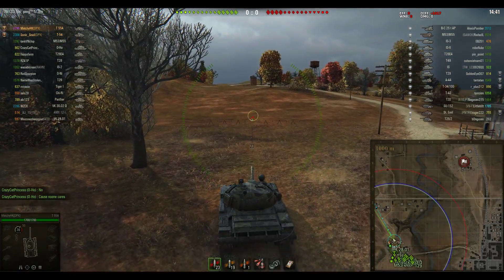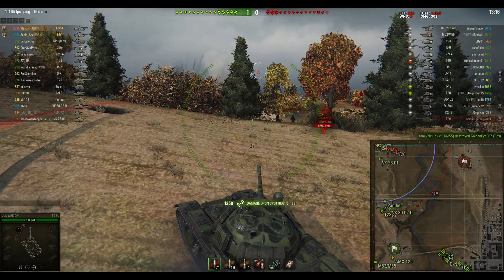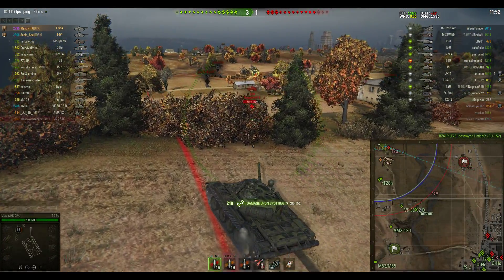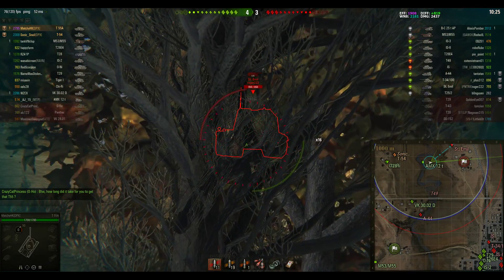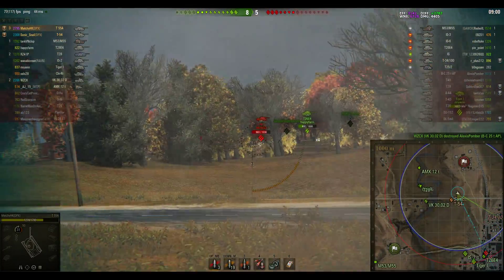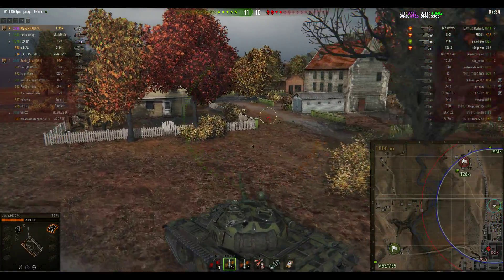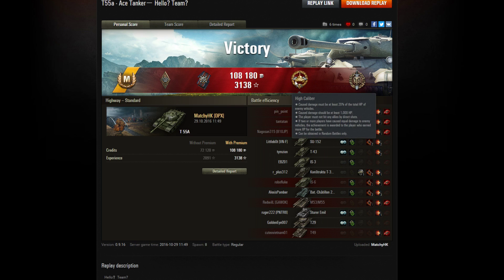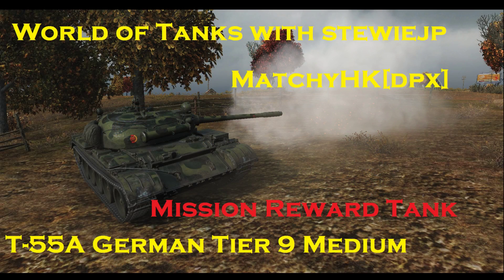World of Tanks T55a - Tier 9 German Medium Tank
The T55a is the third tank in the series of personal mission rewards, in this game featuring our old mate Matchy he carries hard on highway, picking up a High Calibre, Top Gun, Ace Tanker Mastery and much more!

GETONBOARDSTEWIEJP

Rewards with:
500 Gold
3 Days WOT Premium Plus
100k credits

MY STUFF:

i7 9700k
64 GB Crucial Ballistic RAM
2nd Cam - MOKOSE
WALI Monitor Arms
Elgato Streamdeck